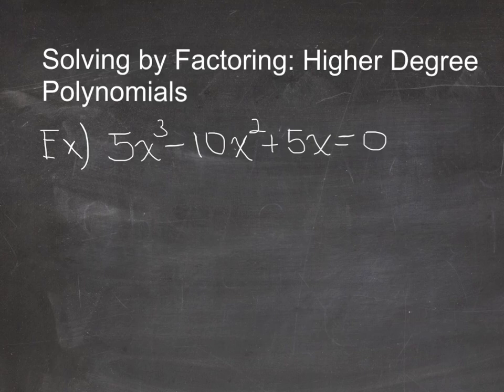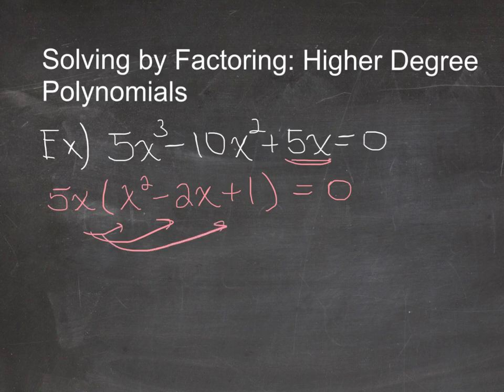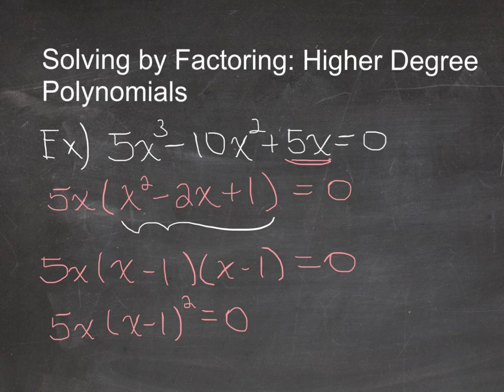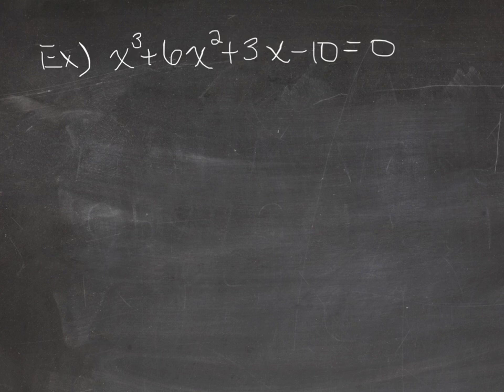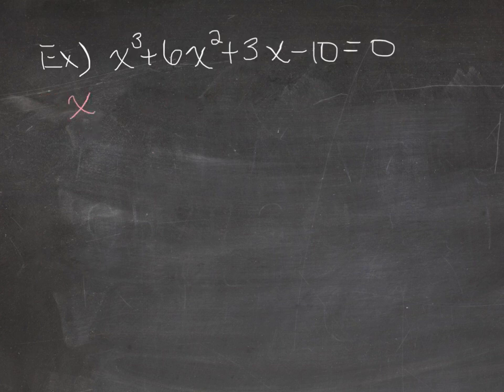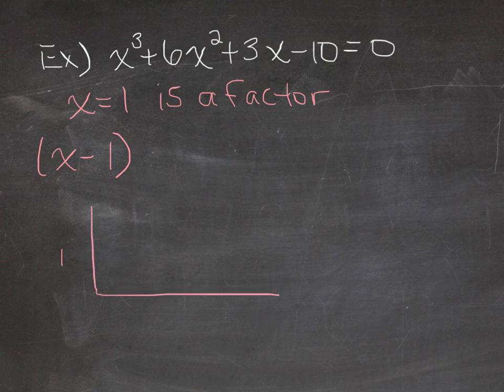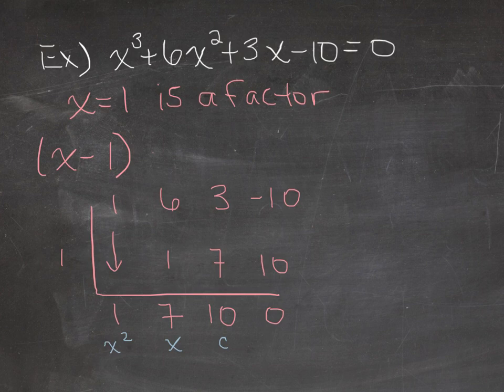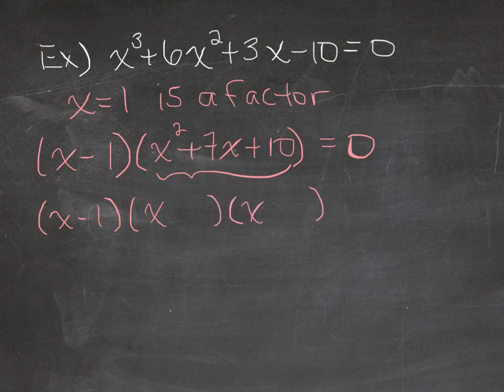Solving By Factoring Part 4